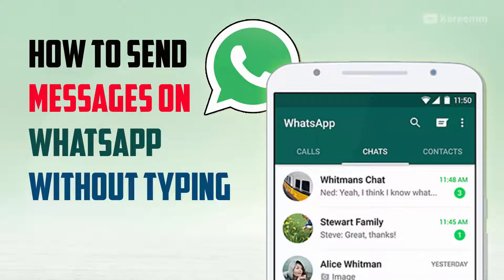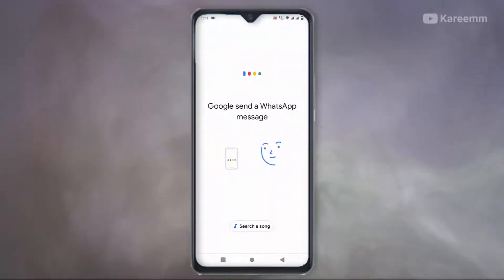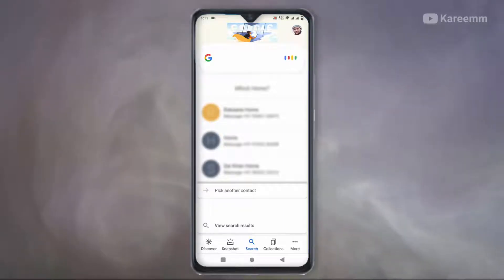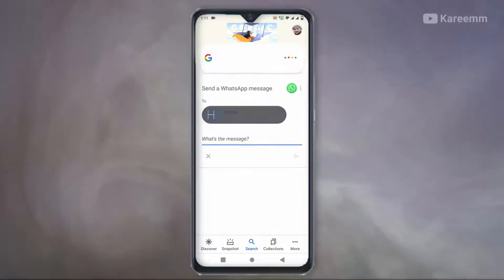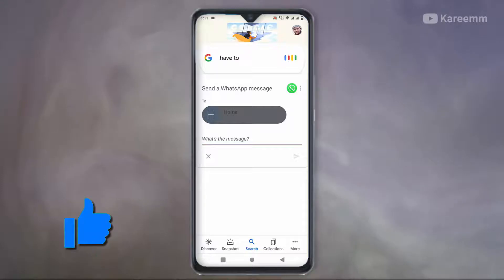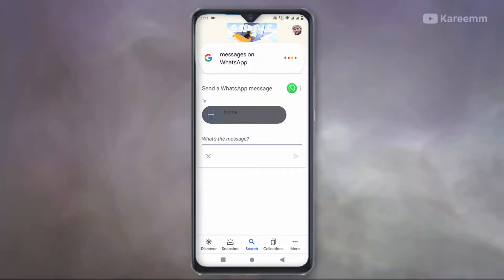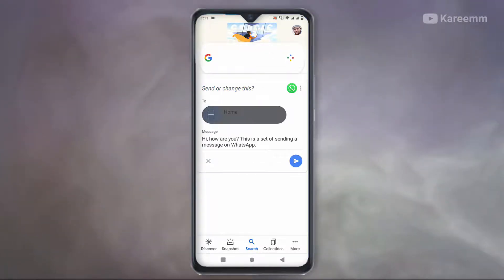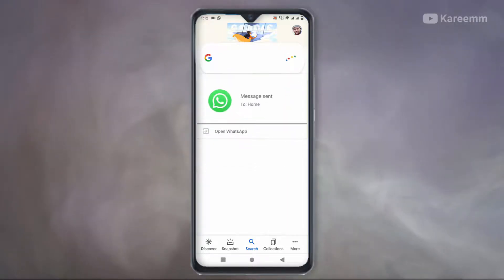How To Send WhatsApp Message Without Typing It – Easy tricks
How To Send WhatsApp Message Without Typing It with these easy tricks. It's super easy to do with the help of Google Voice Assistance.